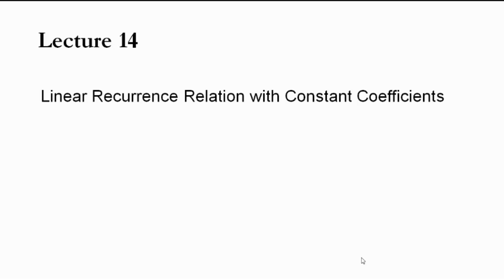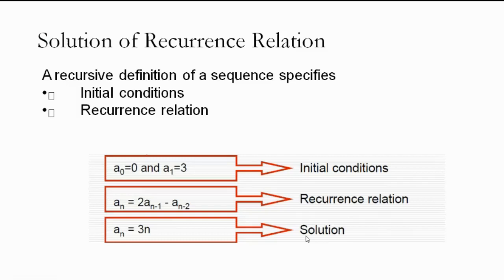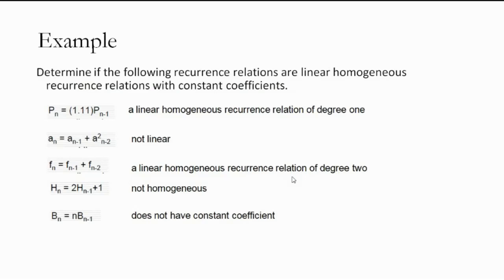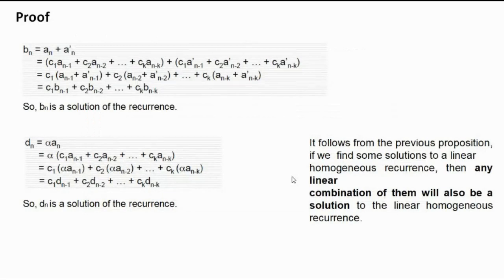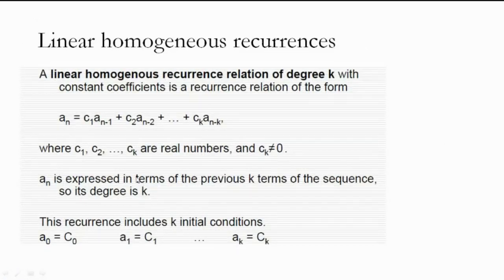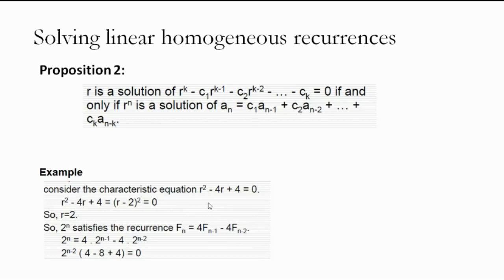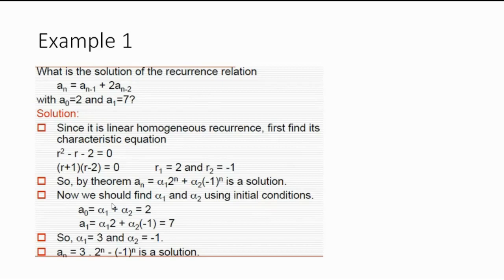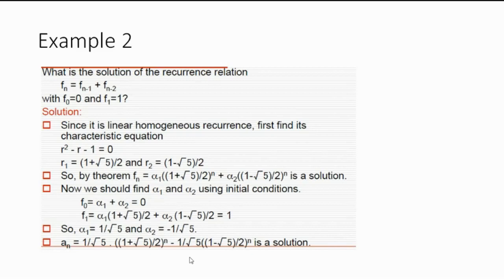14 Linear Recurrence Relation with Constant Coefficients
14 Linear Recurrence Relation with Constant Coefficients